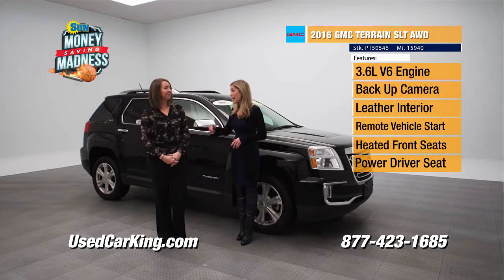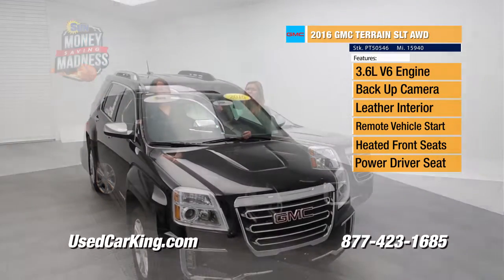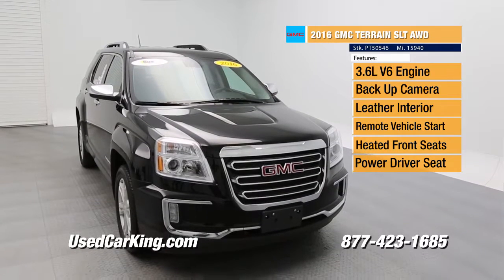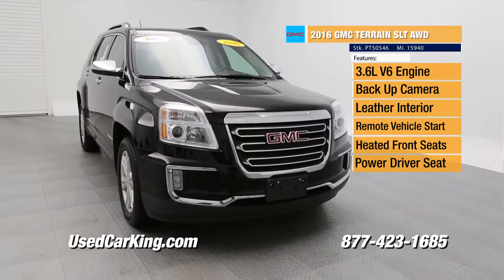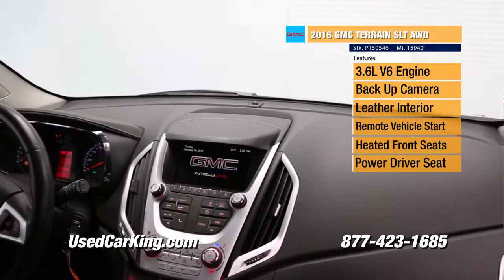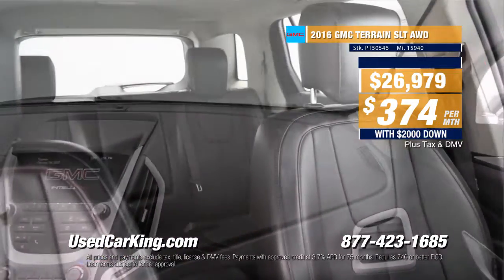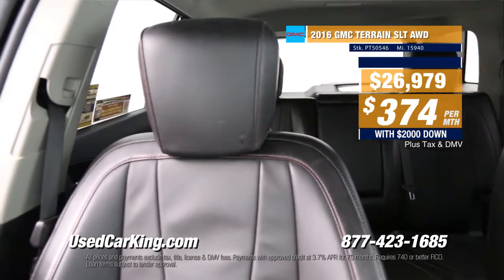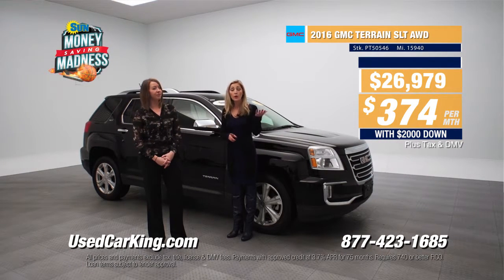2016 GMC Terrain SLT AWD - Stk PT50546